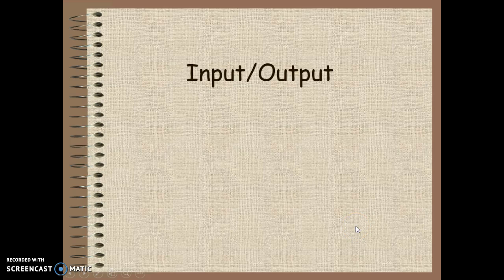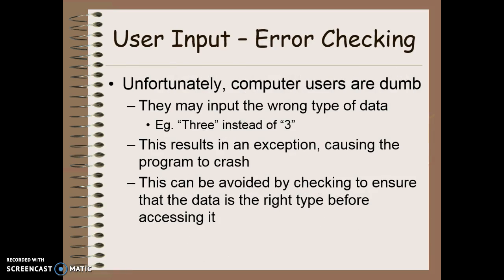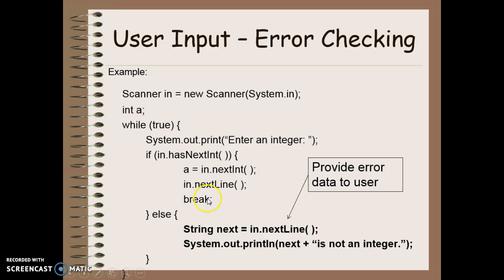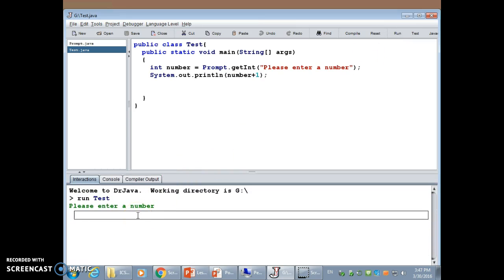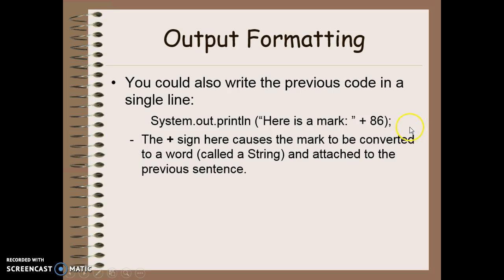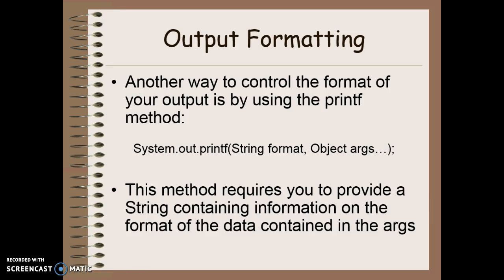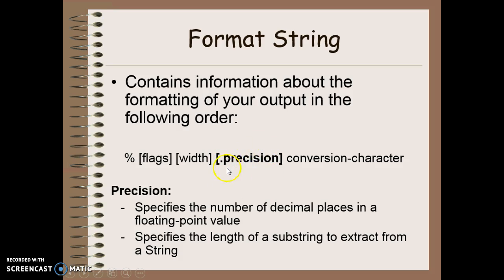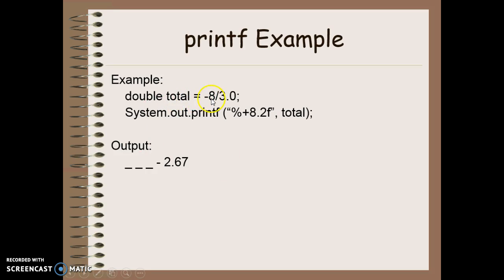ICS4U0 - Lesson 14 - Input/Output